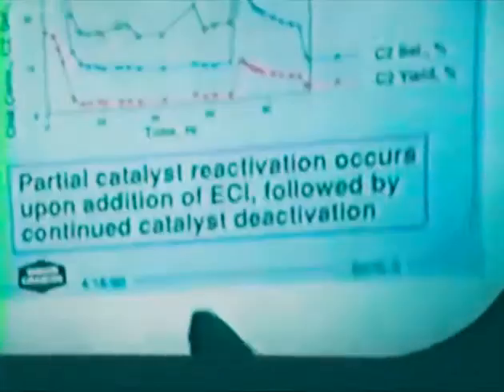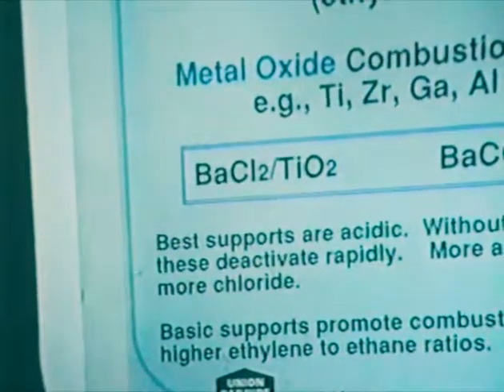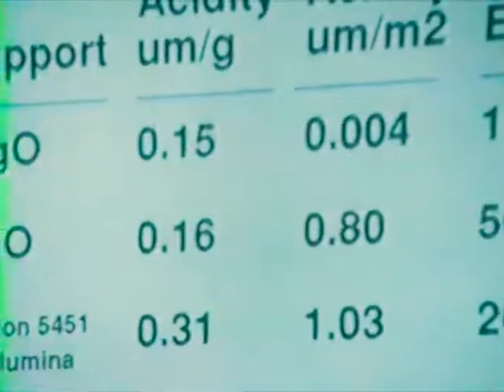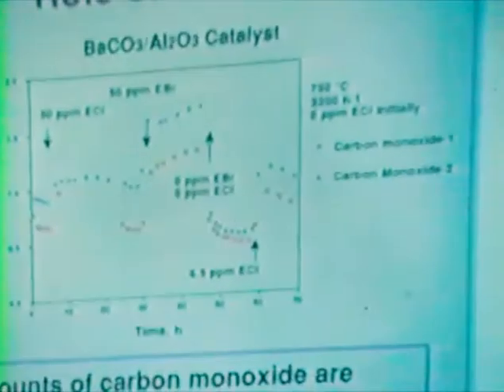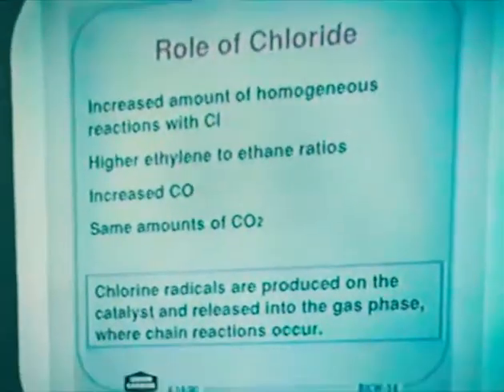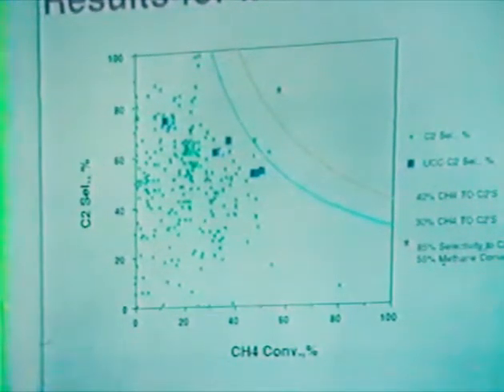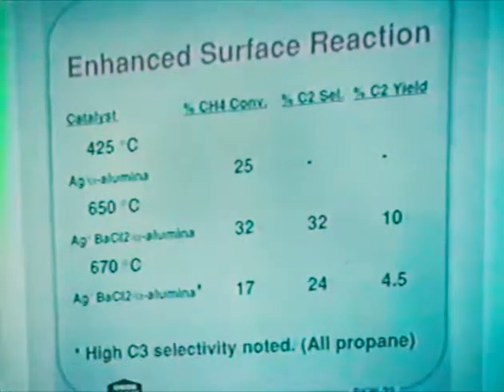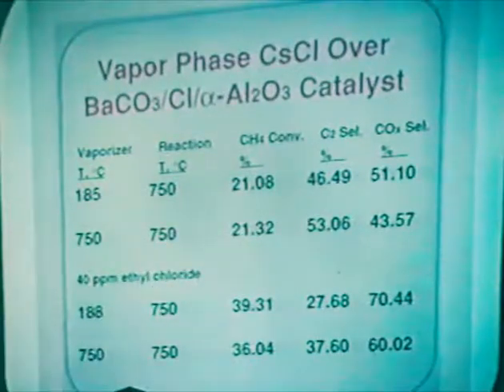B. K. Warren: Mechanism for methane coupling (tristates spring symp, 1990)